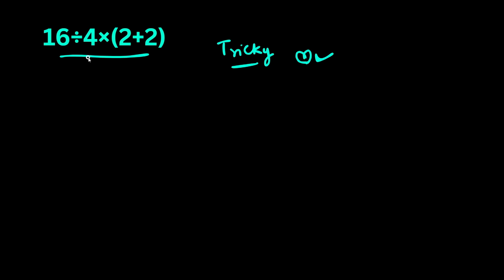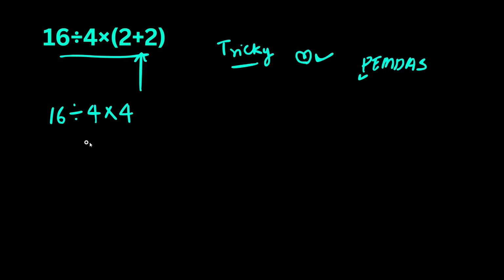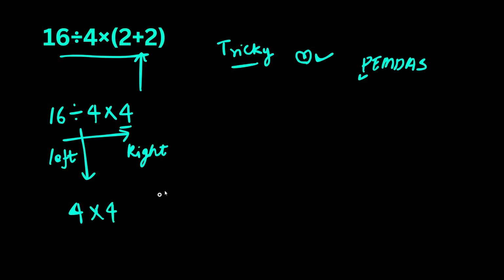🧠 Can You Outsmart This Viral Math Problem?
It’s not about hard numbers—it’s about outsmarting the format. This viral question uses PEMDAS to test how well you understand math logic. If you can get this without error, you’re ahead of the curve.

🌿 GARDENING & RELAXATION
Stay active and stress-free with this easy-to-use garden kit: